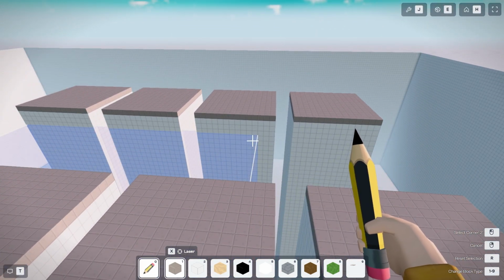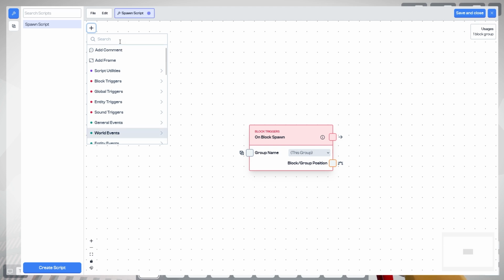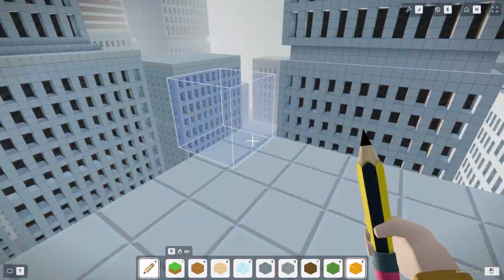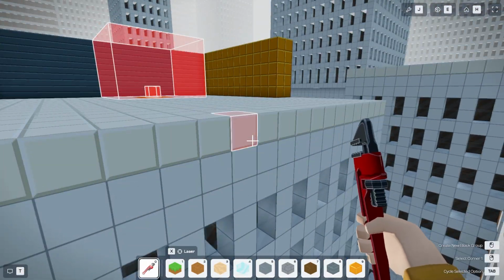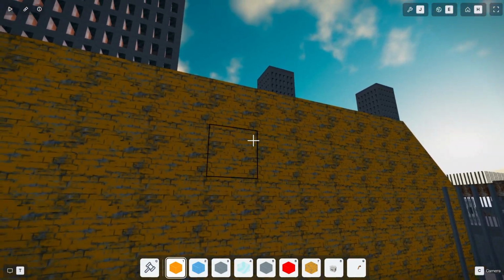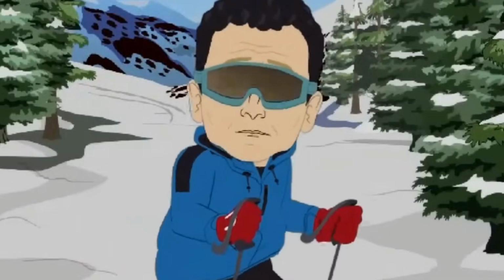Making a Game When YOU SUCK at Coding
In this video, I try out closed alpha of the upcoming gaming platform, Jamango. Similar to Roblox, Jamango is a game creation and play system, but unlike Roblox, it's all the same system and it's all in the browser.

I attempt to make a Mirror's Edge-ish parkour game without writing a single line of code (mostly because Jamango has a node-based logic system). If you check them out and get yourself down for the alpha, head over

Chapters:

0:00 Intro
0:37 Jamango!
1:53 What About Code?!
2:39 We're Here to Make a Game!
3:18 Asking for Directions
4:05 Creating DEATH
5:10 Making a Level
6:28 The Result
7:49 Chekov's Death Blocks